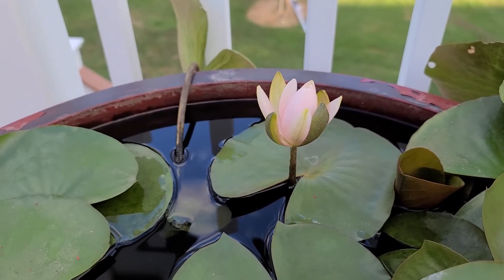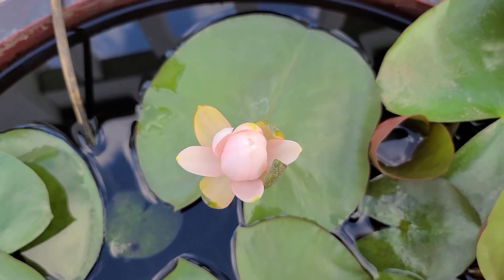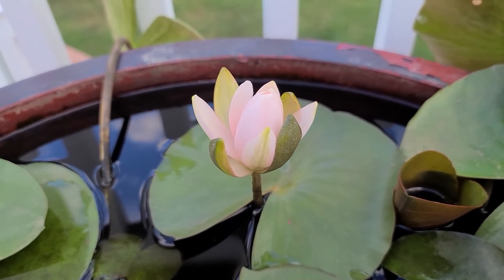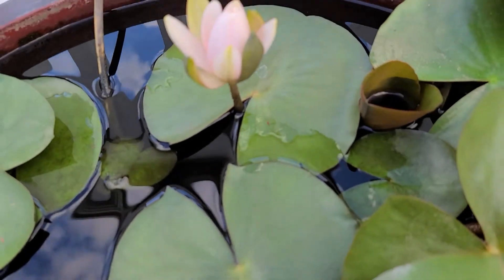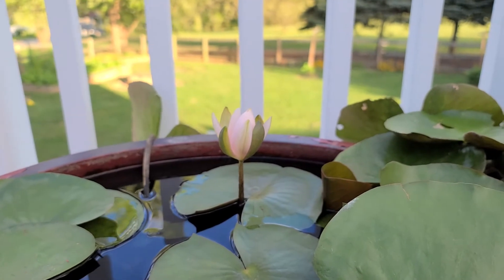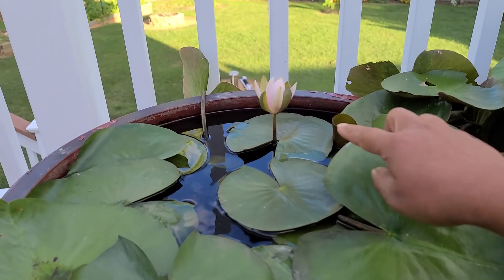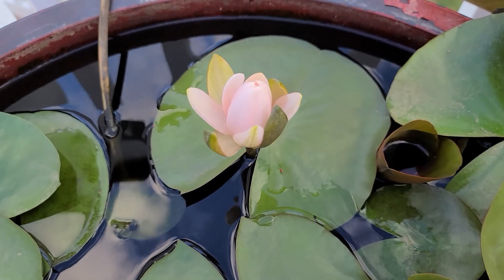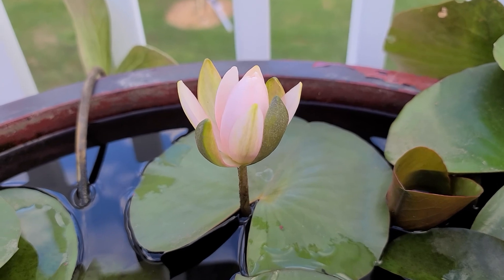water lily flower closes in the evening.